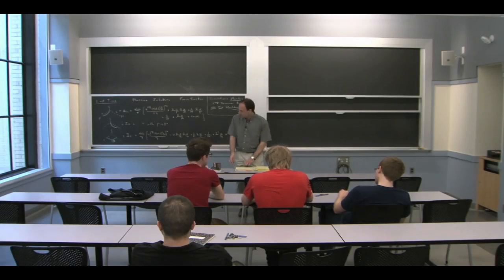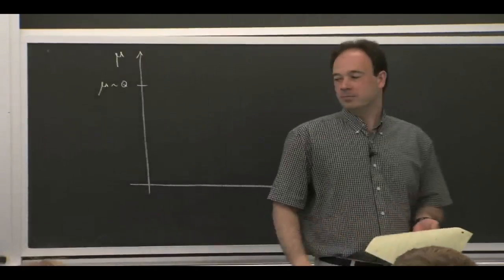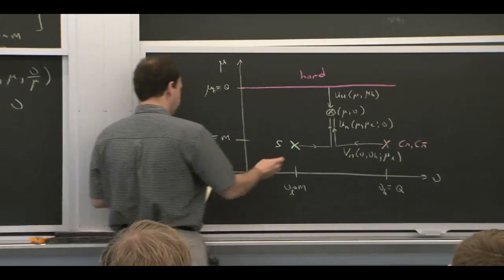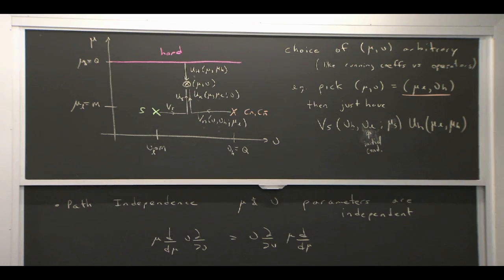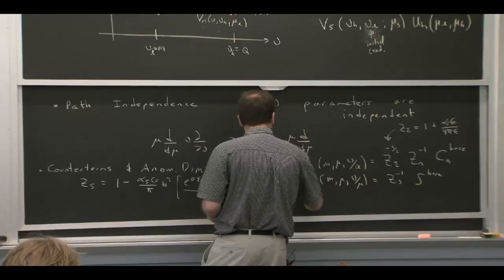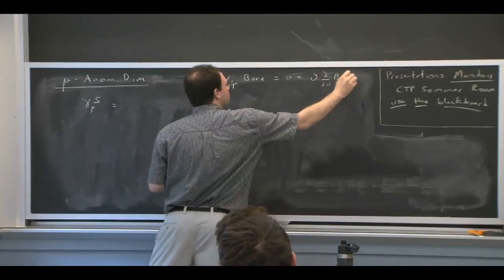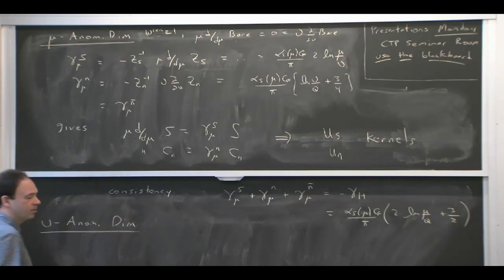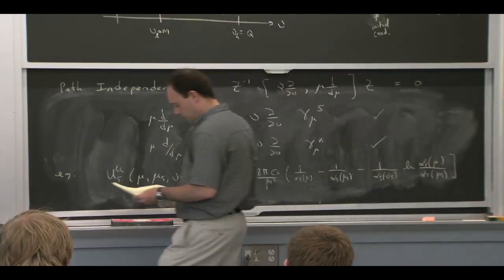8.EFTx, Module 94 Lecture 26, Rapidity Renormalization Group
8.EFTx, Module 94 Lecture 26, Rapidity Renormalization Group